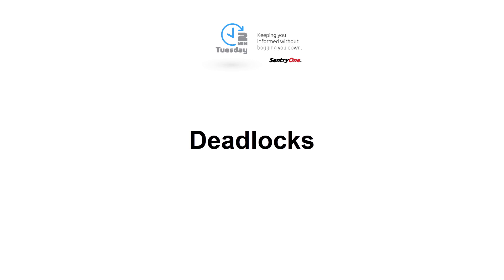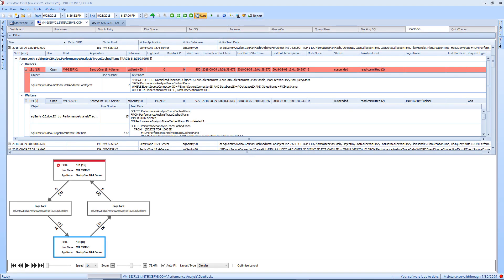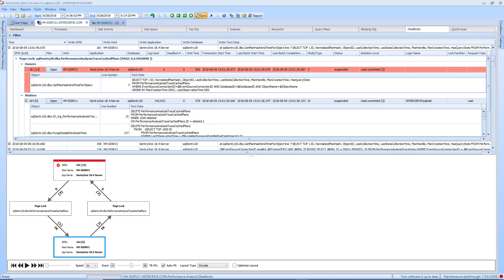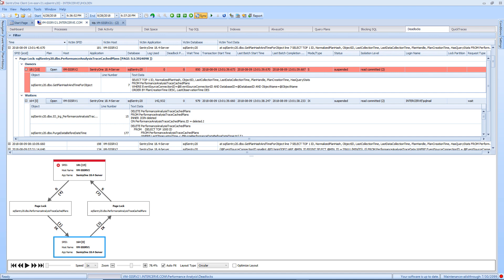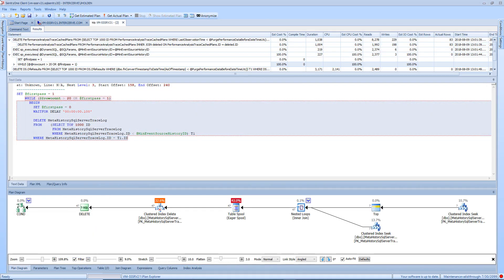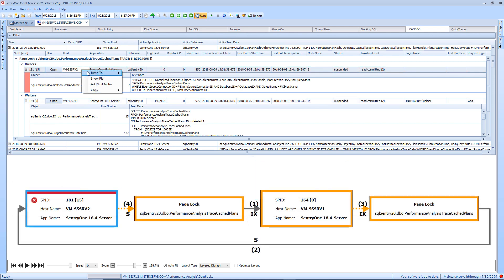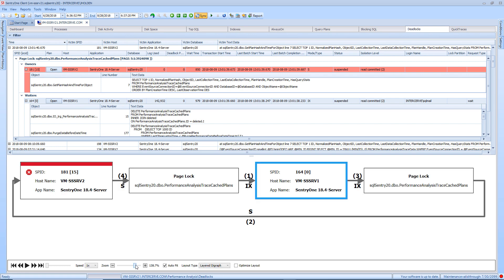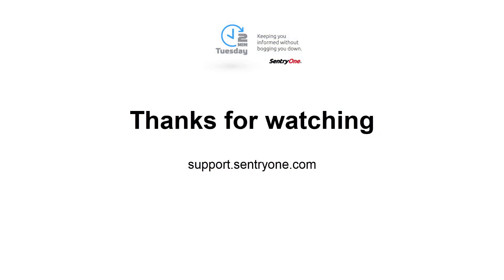Detecting SQL Server Deadlocks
Detecting and capturing SQL deadlocks with SentryOne is straightforward. The Deadlocks tab presents a complete view of deadlocks in SQL Server. See all of the processes and resources involved in a deadlock with a visual representation. Going beyond the easy-to-read graphical view, you can see all other relevant details, such as the statements that were executed while the deadlock was being detected. There is no need to install any agents or set any trace flags. You also don’t need to perform any particular configuration of the monitored servers.